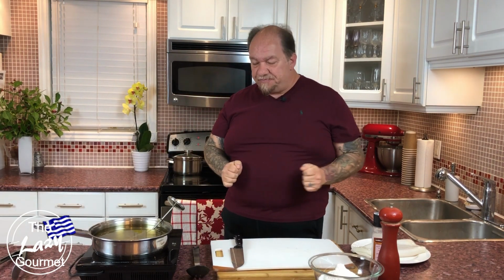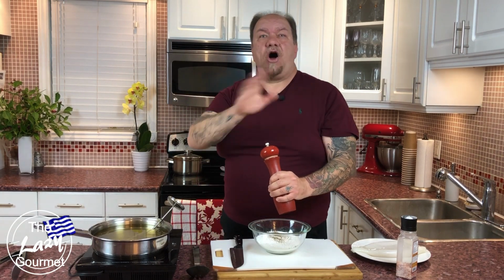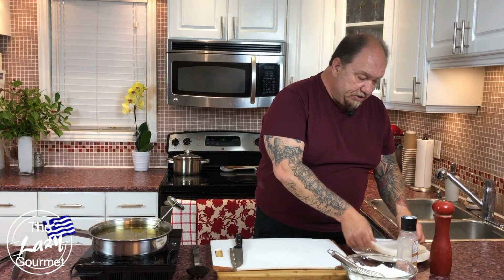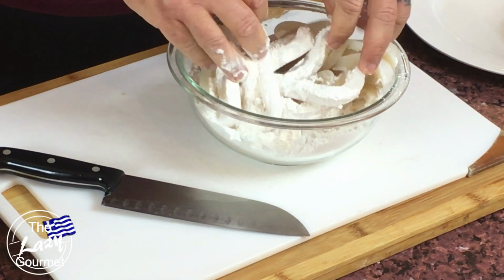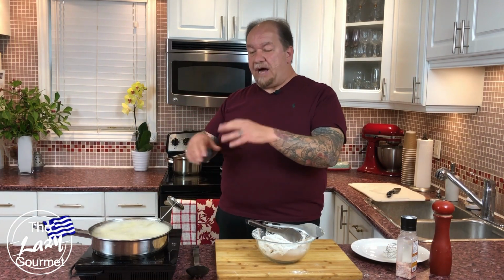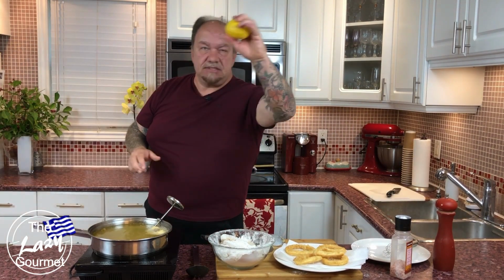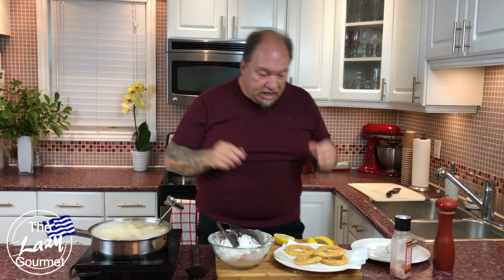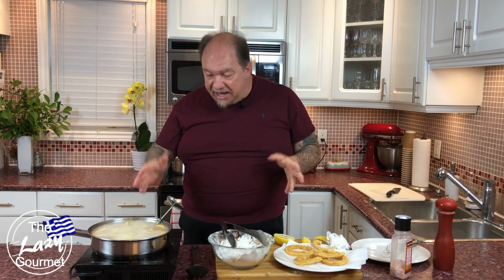HOW TO MAKE GREEK-STYLE FRIED CALAMARI | Easier Than You Think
This vid. on how to make Greek style fried calamari will transport you right back to that ocean side little restaurant you first tried this dish. Try this on your next "Greek night" and watch everybody go crazy. So simple to make and so delicious. Try it today, love it forever!!!

INGREDIENTS LIST:

- Calamari cut into rings or pieces
- 2 cups all purpose flour

Cheers,
Ken